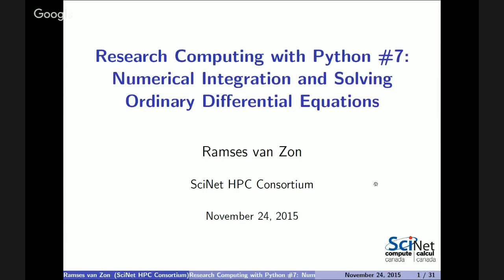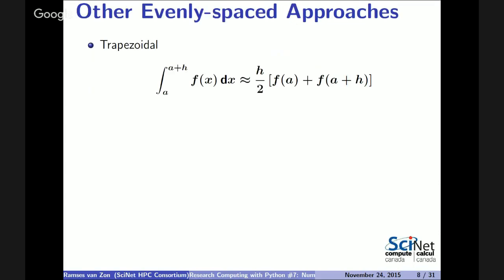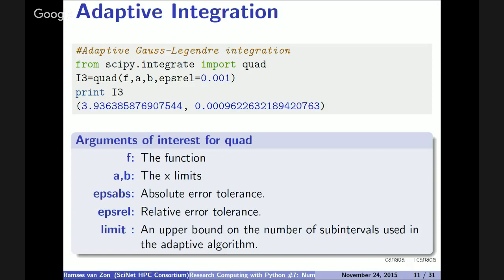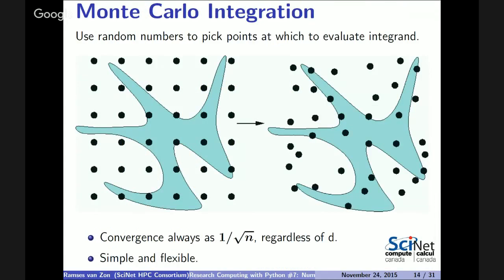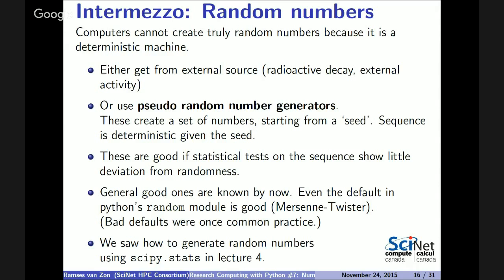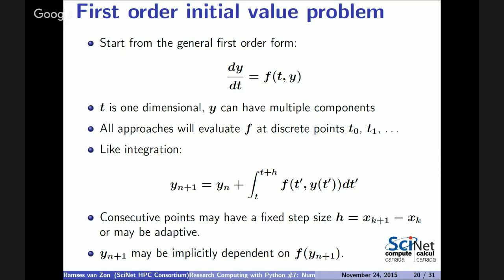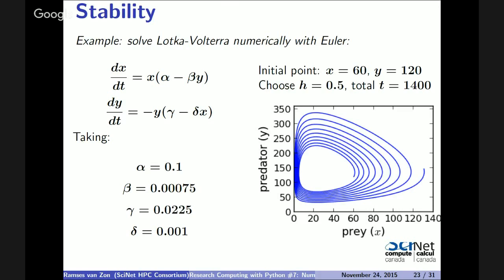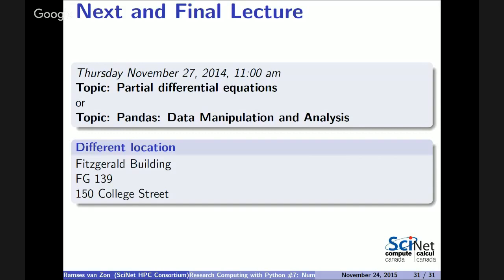Research Computing with Python lecture 7: Numerical Integration and ODEs